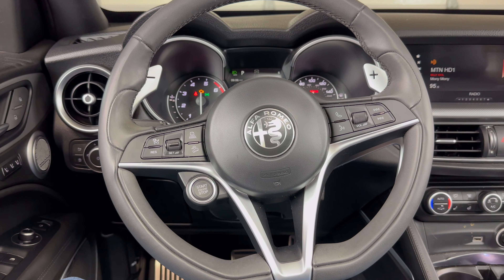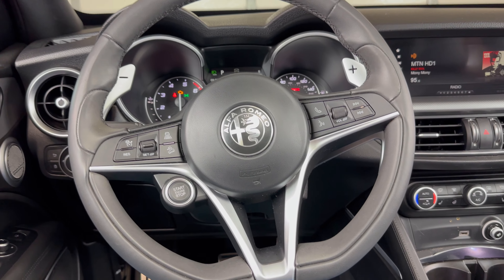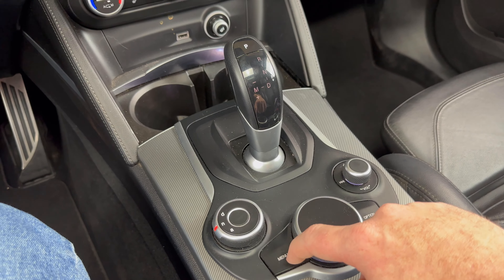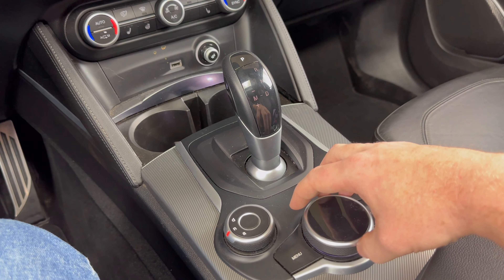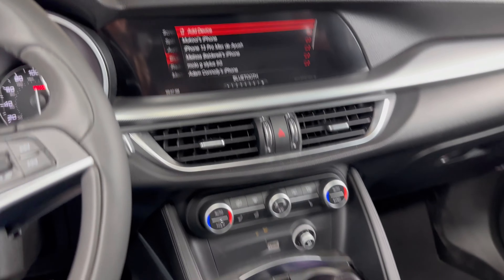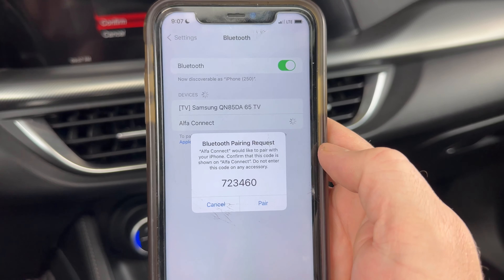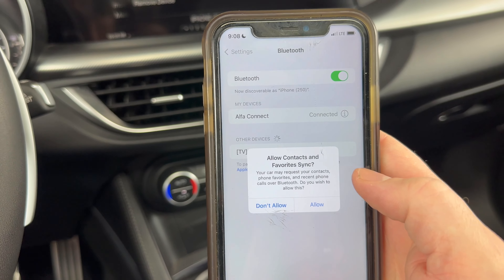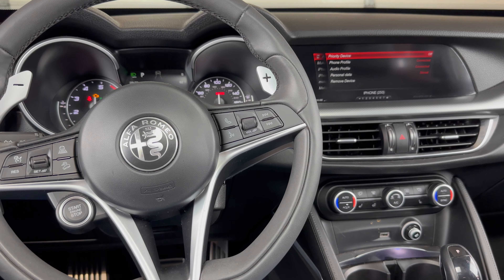How To Pair Phone With 2017 - 2022 Alfa Romeo Stelvio Bluetooth - Connect iPhone Samsung Pairing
A video tutorial on how to pair your phone to a 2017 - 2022 Alfa Romeo Stelvio using Bluetooth.  An iPhone is used to connect to the Alfa Romeo Stelvio Bluetooth in the video, but it will be the same pairing set-up for a Samsung Galaxy, Google Pixel or any other phone.

This video will show you how to connect, pair or sync your iPhone, Android or Samsung Galaxy phone to the Bluetooth system in the following Alfa Romeo Models:
2017 Alfa Romeo Stelvio
2018 Alfa Romeo Stelvio
2019 Alfa Romeo Stelvio
2020 Alfa Romeo Stelvio
2021 Alfa Romeo Stelvio
2022 Alfa Romeo Stelvio